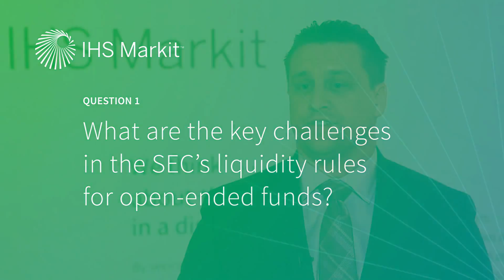Meeting the Challenges of the SEC Liquidity Rules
Interview with Dan Huscher on the challenges of the SEC liquidity rules